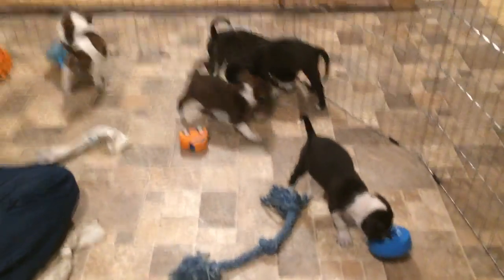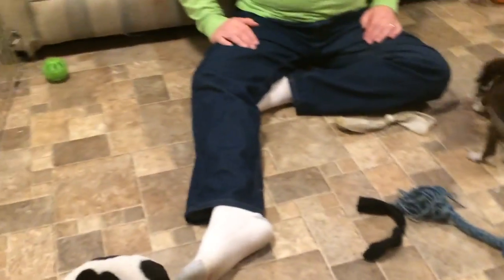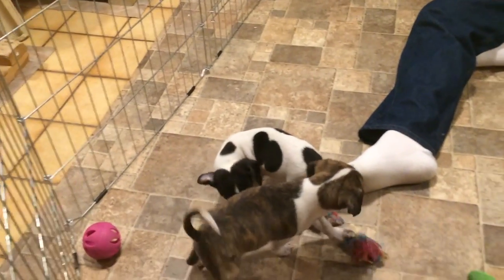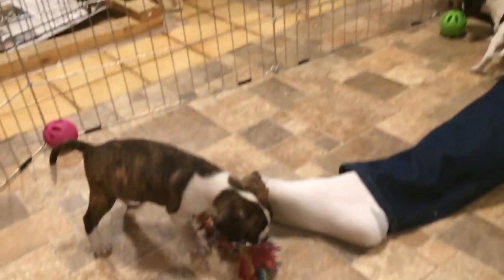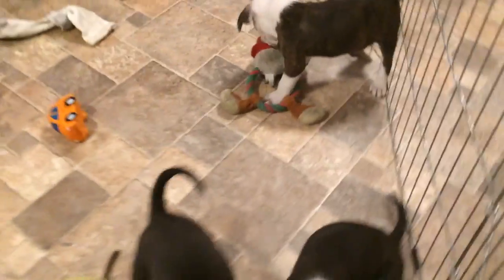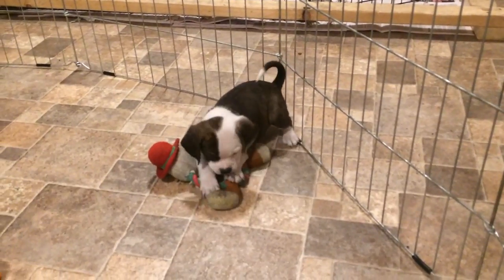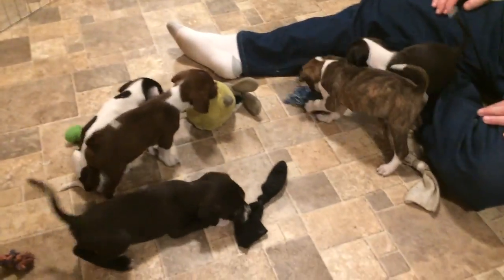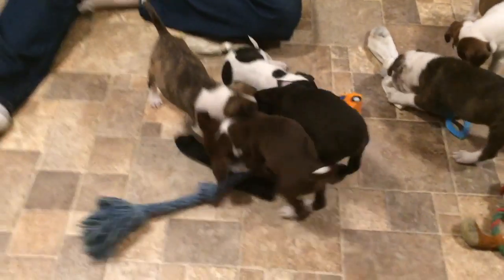Sound of Music Puppies